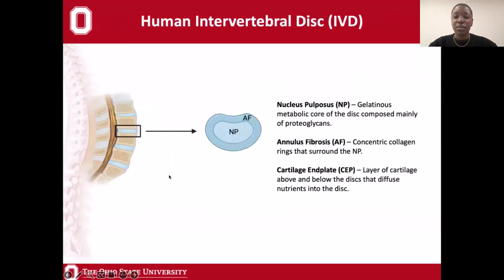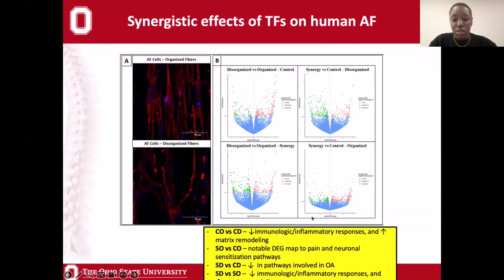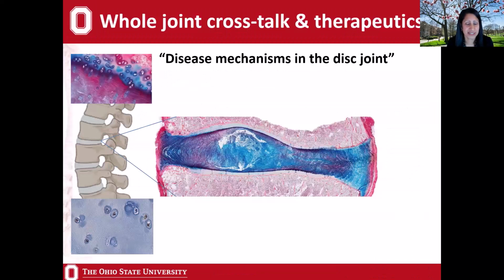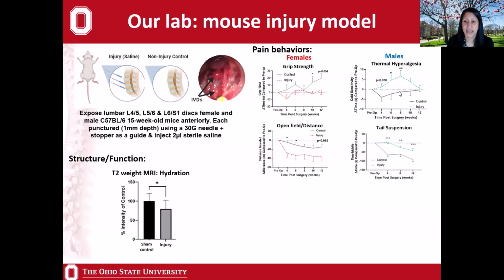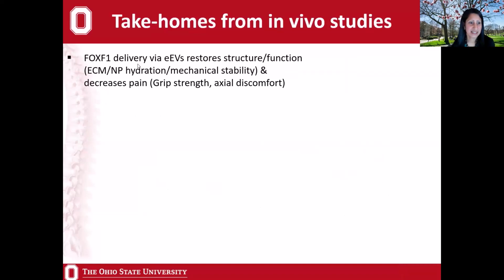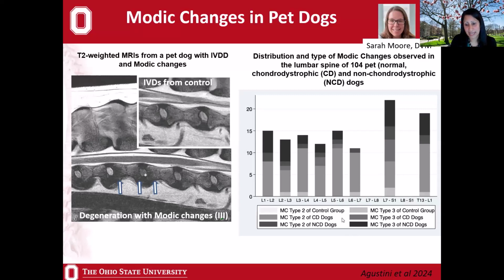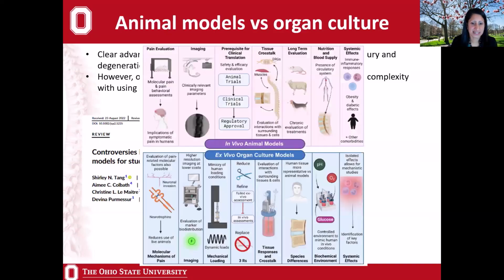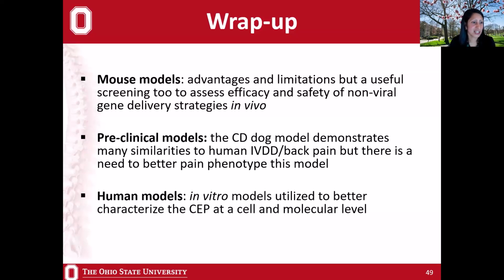Seminar Series - March 12, 2024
"Clinically relevant models of discogenic back pain for therapeutic intervention"

Devina Purmessur (Walter), PhD
Associate Professor (Tenured) and Associate Chair of Graduate studies
College of Engineering Innovation Scholar

McGill Department of Surgery
Surgical and Interventional Sciences Seminar Series